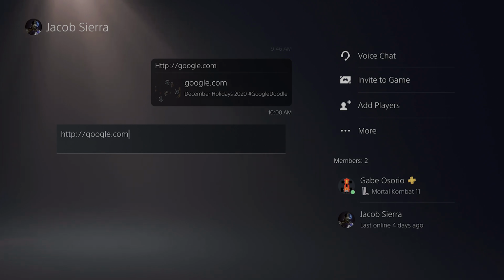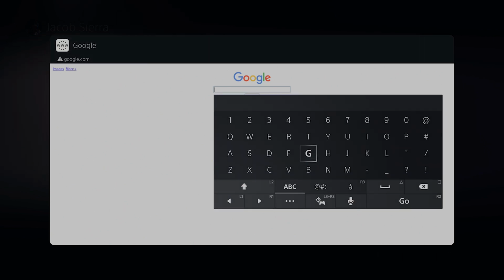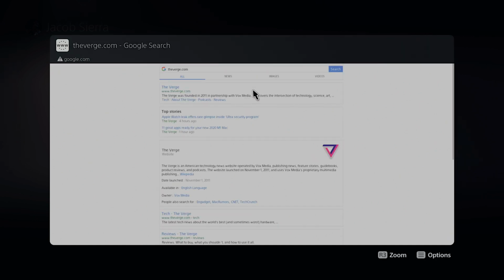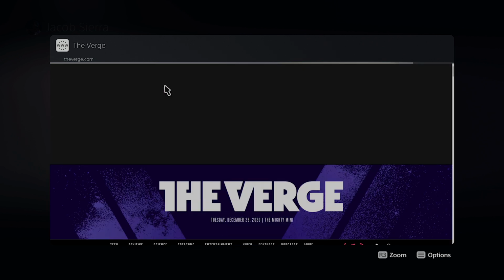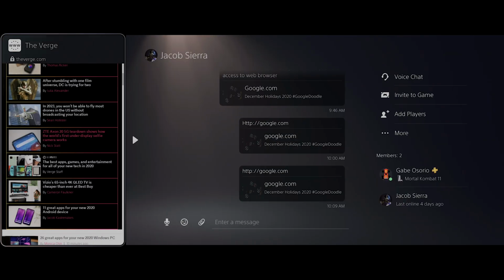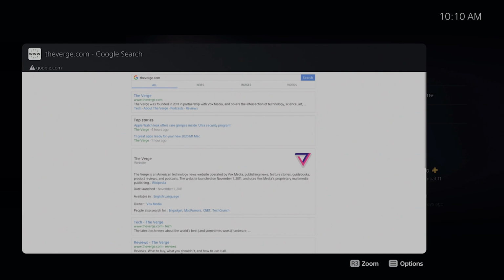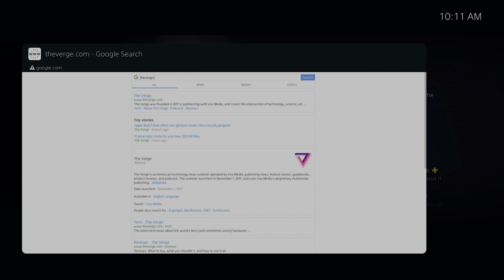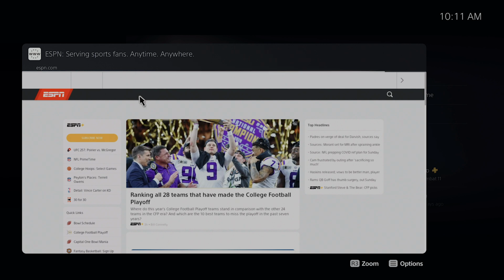How To Open PS5 Hidden Web Browser.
The PS5 is an incredible machine, but why did Sony omit the web browser unlike on its predecessor the PS4 ? Well we found a super simple easy way to access the hidden secret web browser included in your Playstation 5.

Follow Us Or Else Dinosaurs will face Extinction!